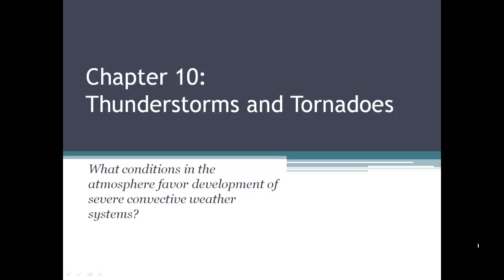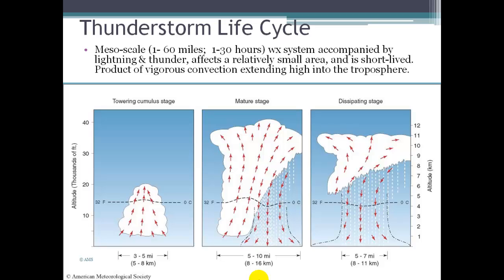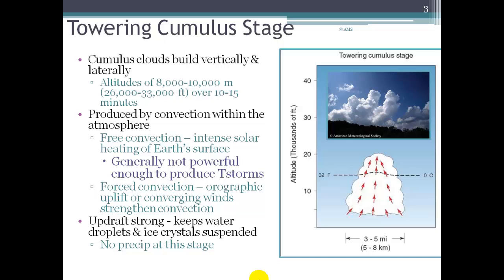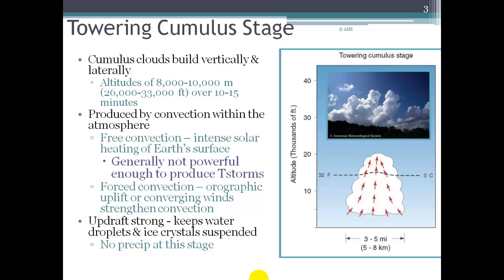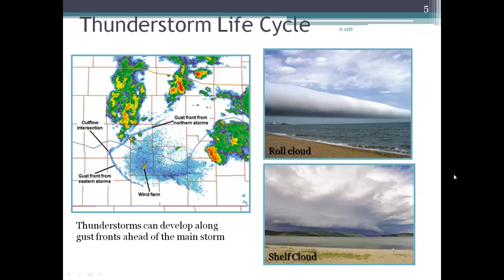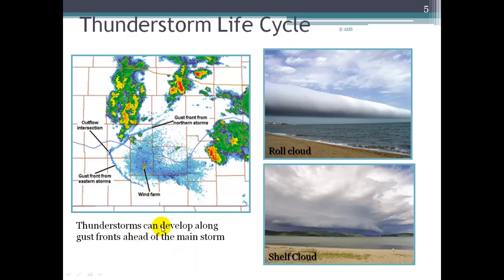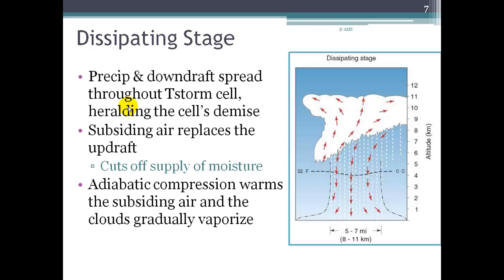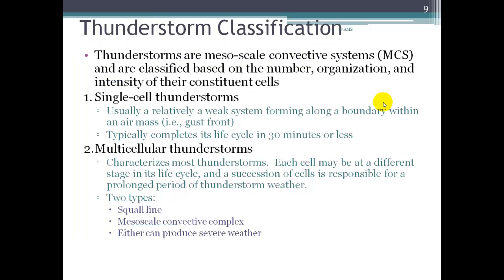Meteorology - Chapter 11 Lecture 1 of 4